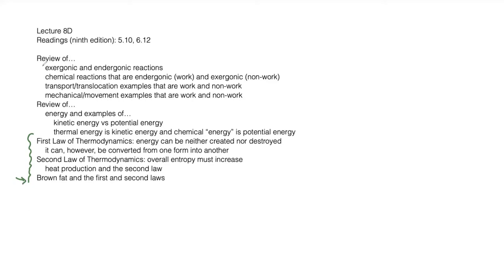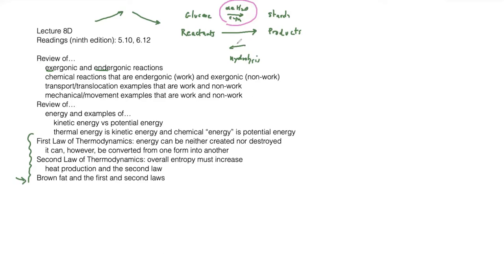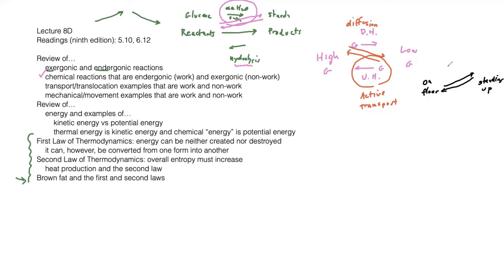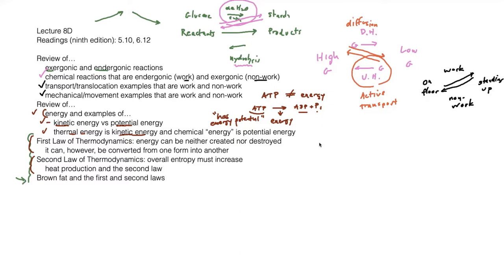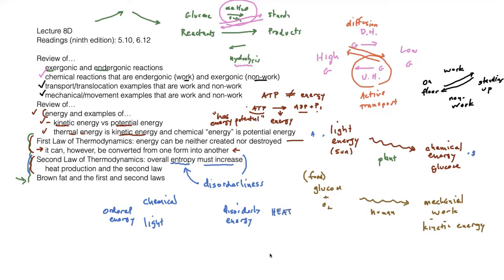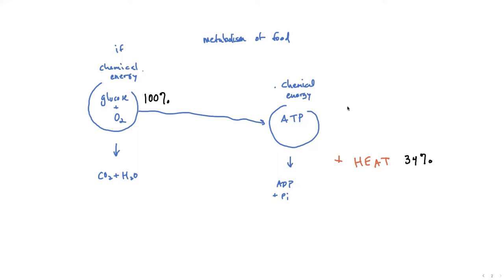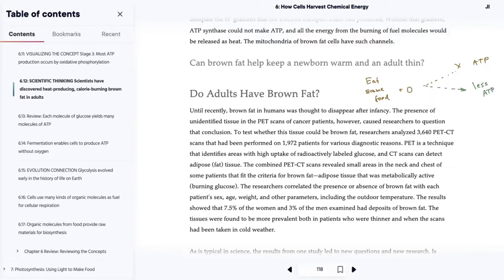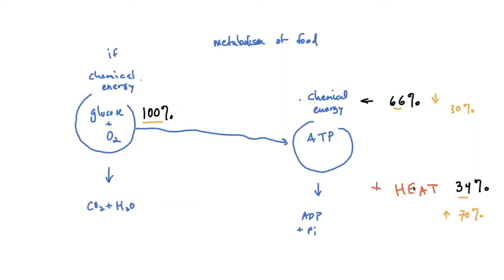BIO110 MiraCosta Lecture 8D (energy basics)